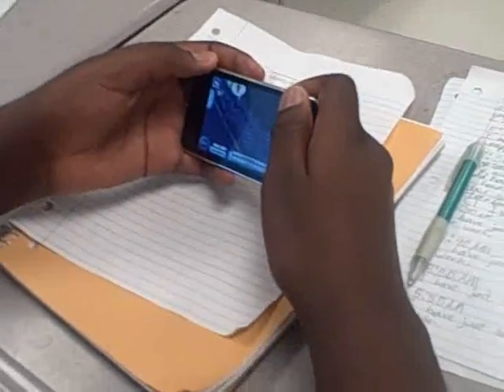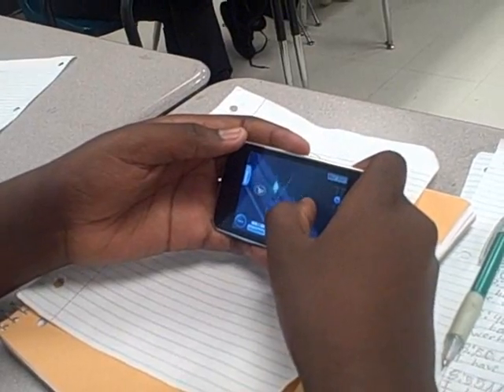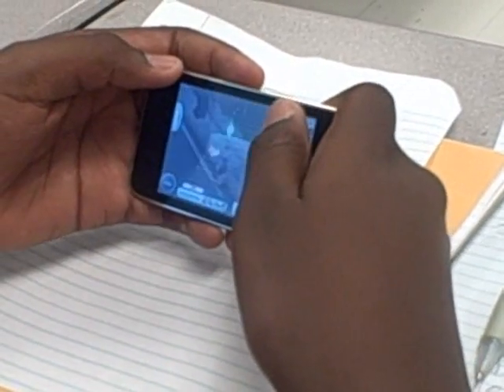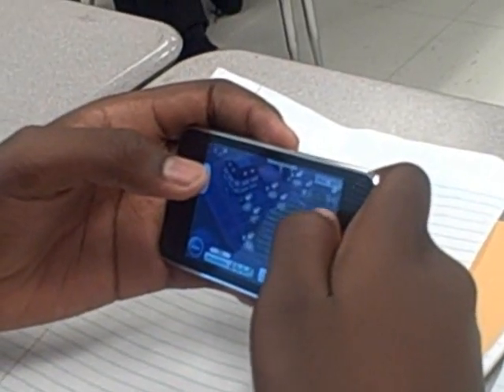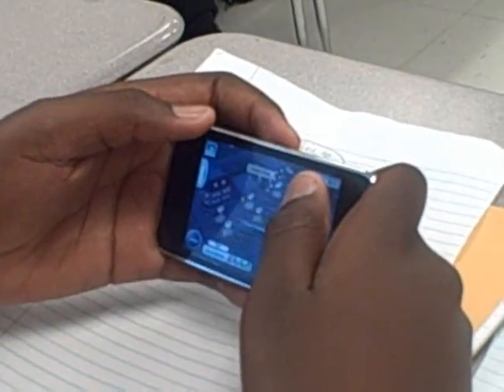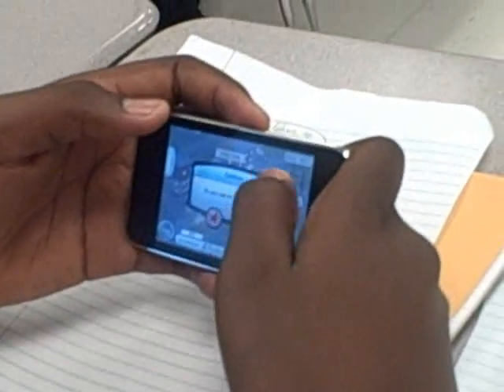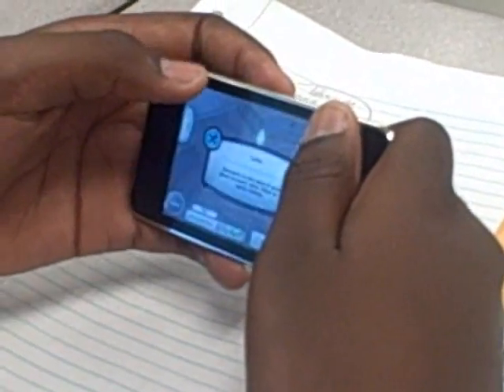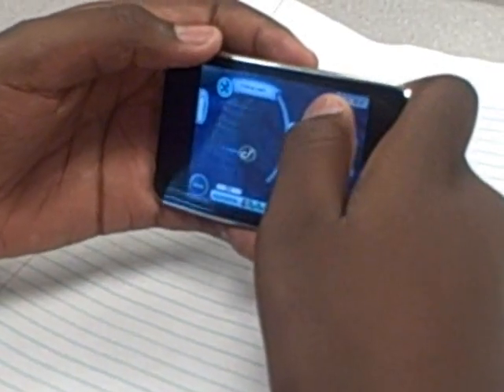iPod Gaming in the Classroom: A Student Explains the Project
7th Graders in Craig Lawson's Language Arts class are using SIMS 3 on the iPod Touch to learn the elements of fiction. In this lesson, students explore point-of-view, motivations, and personality traits. A student explains what he and his classmates are doing with SIMS 3 on the iPod Touch.